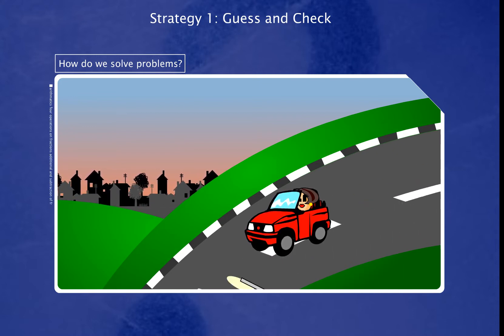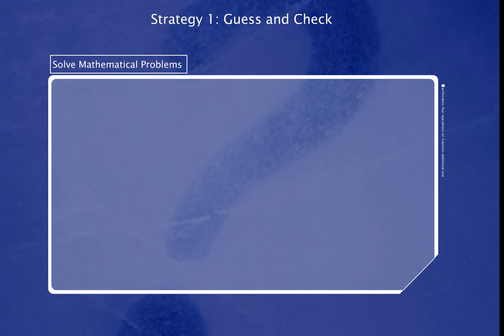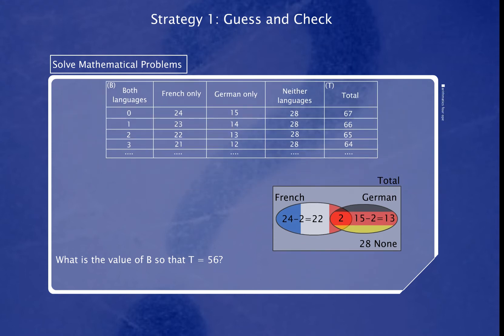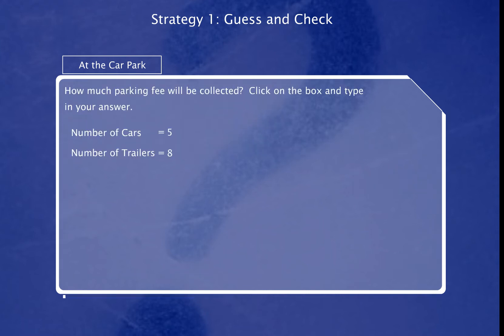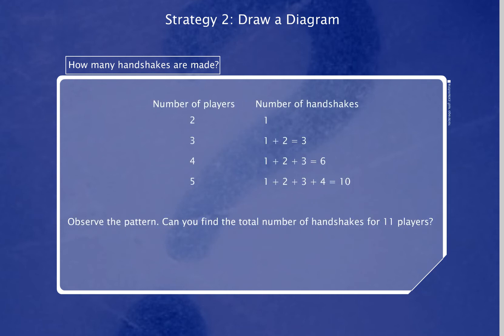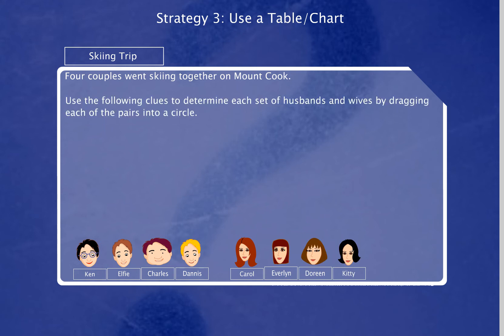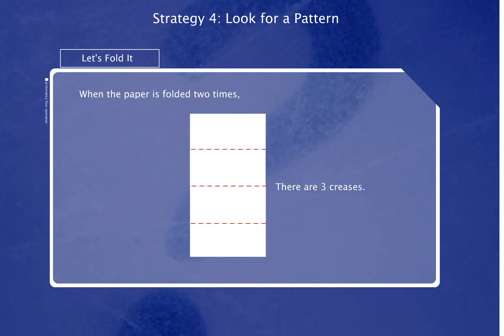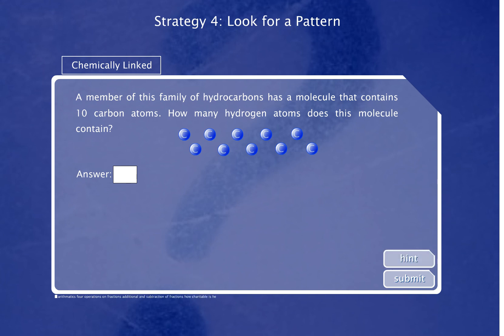Problem Solving Heuristics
This lesson teaches you about problem-solving heuristics. Listen attentively as you watch the video.